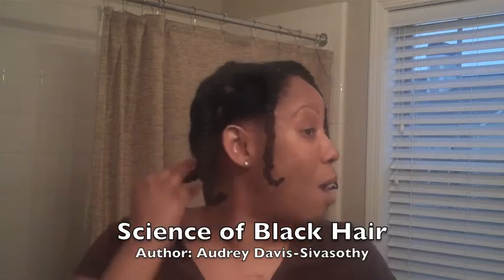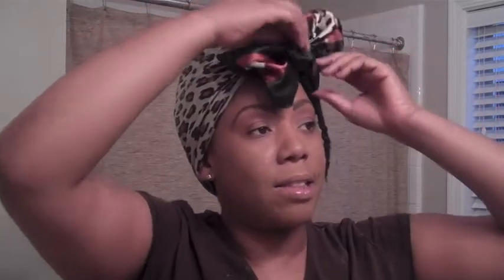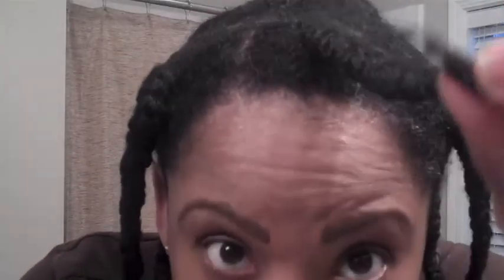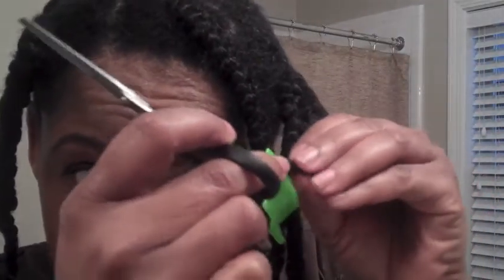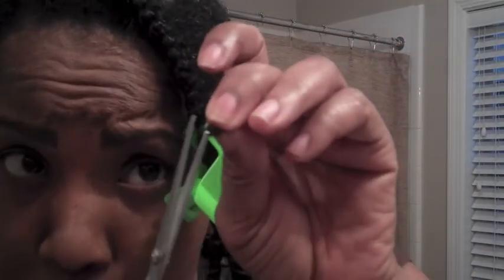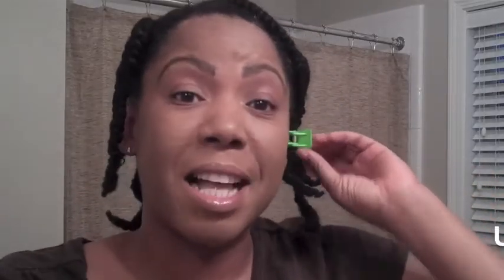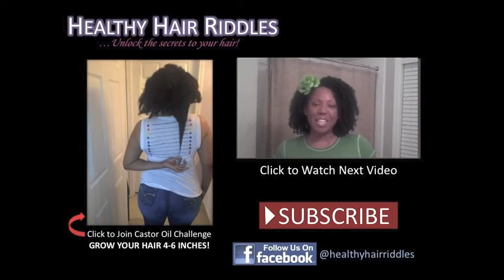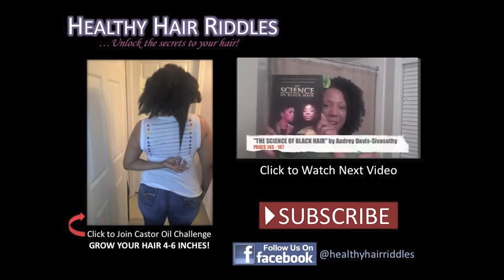How to Cut Natural Hair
How to cut natural hair is an important part of a healthy hair regimen. When you trim natural hair, you should wait until your hair is DRY.  Watch and see how I do it.